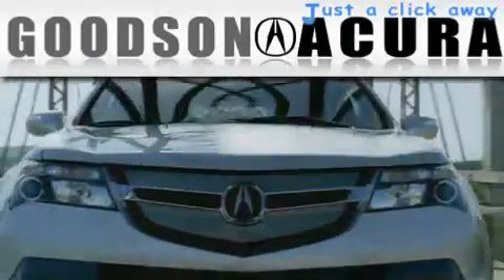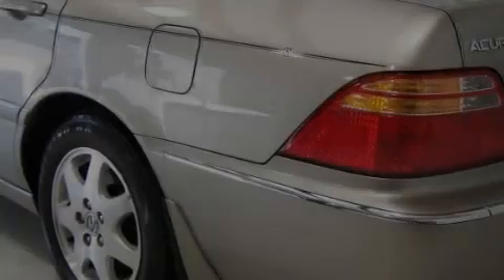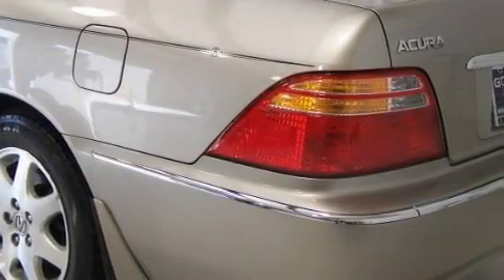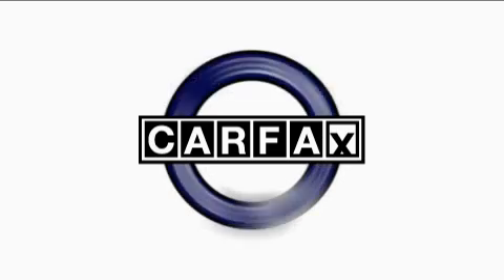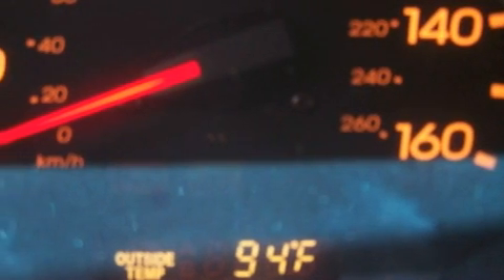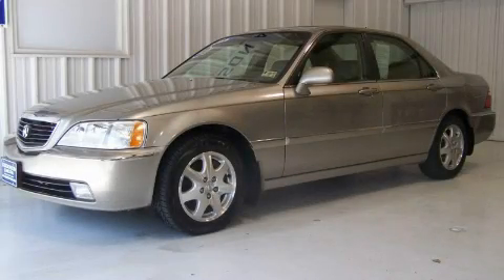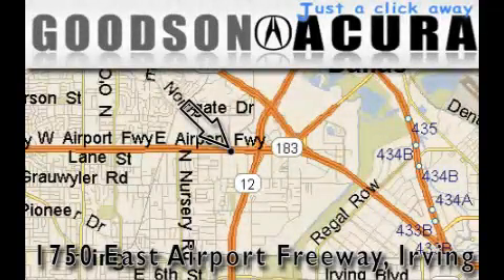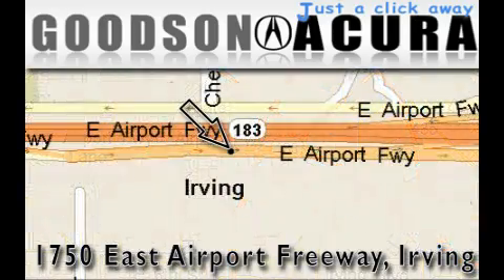Used 2002 Acura RL Irving TX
Year: 2002
 Make: Acura
 Model: RL
 Engine: 3.5L SOHC PGM-FI 24-valve V6 engine
 Trans.: Automatic
 Exterior: Tan
 Miles: 145,509
 Interior: Tan

 Preowned 2002 Acura RL Irving TX